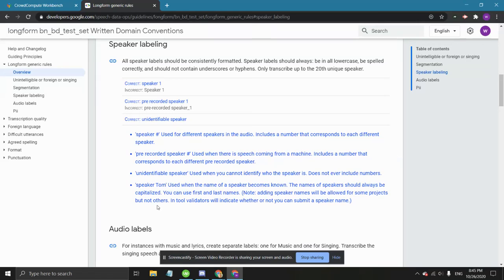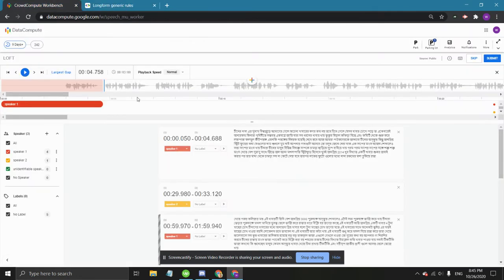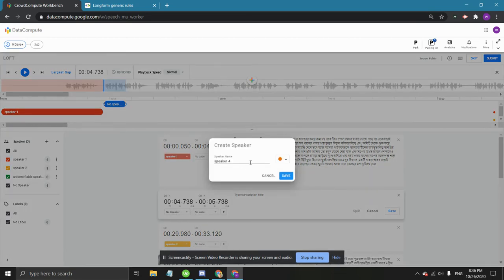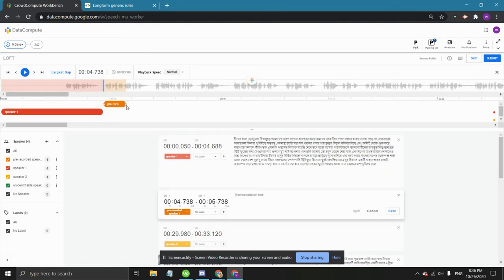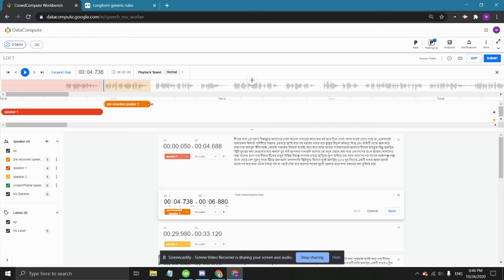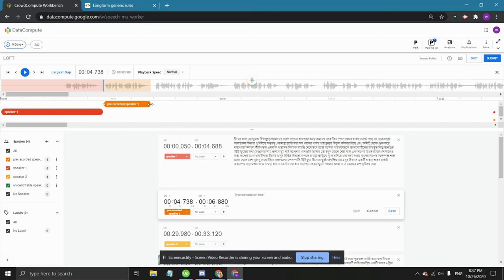06# Loft 2.0 Pre-recorded speakers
2.0  Pre-recorded speakers